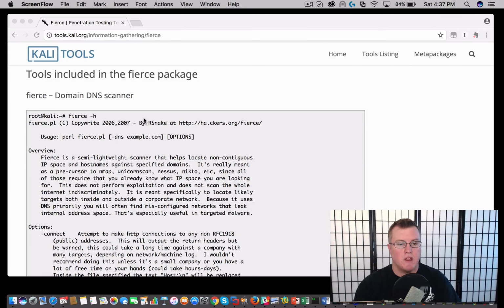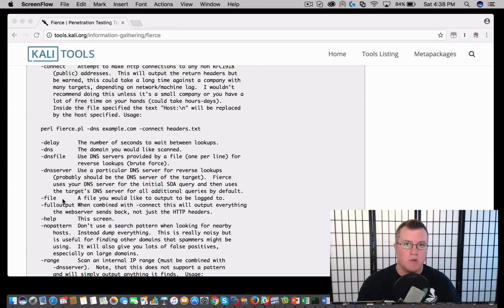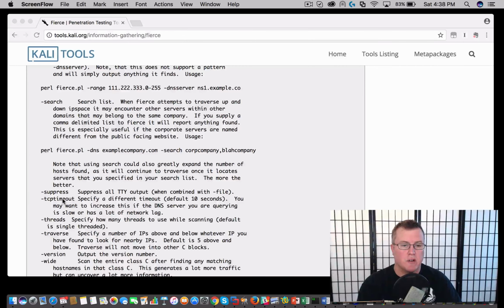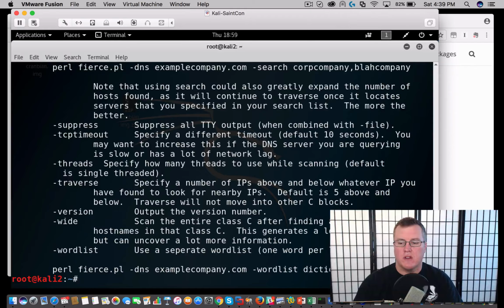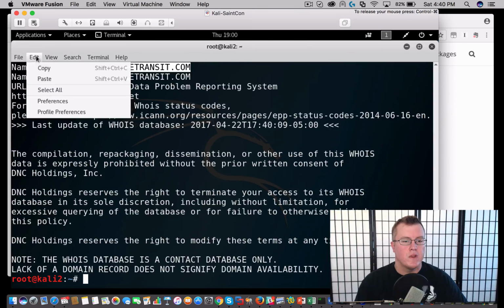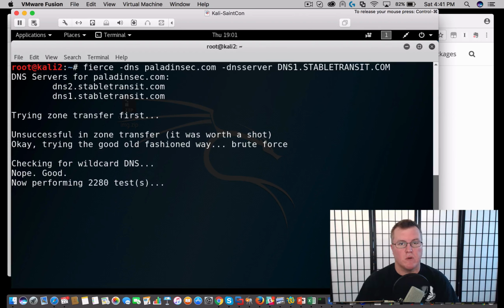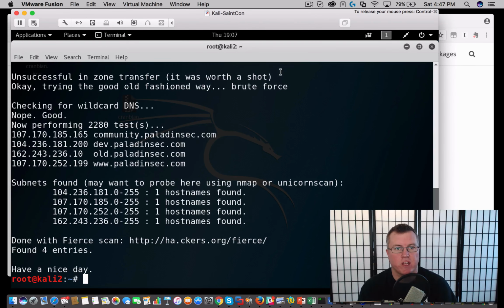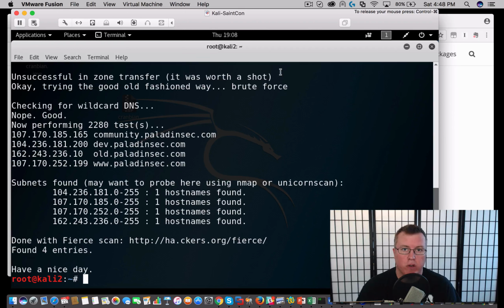Paladin Security Tools Series - Episode #2 Fierce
Fierce is an oldie but a goodie.  I use this tool fairly frequently to find additional domain names during a network penetration test.